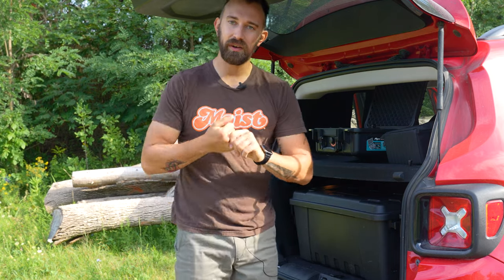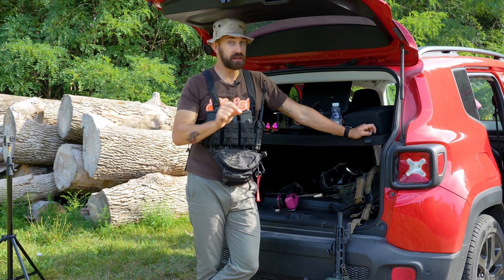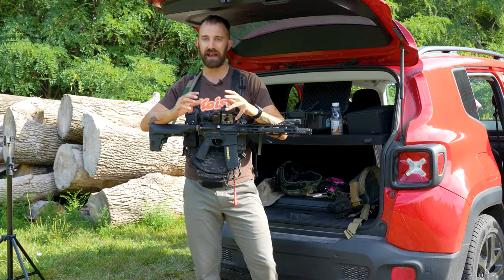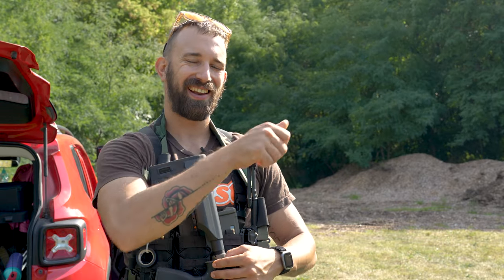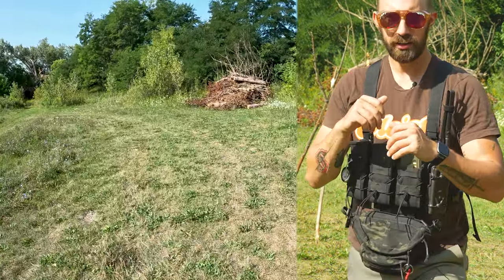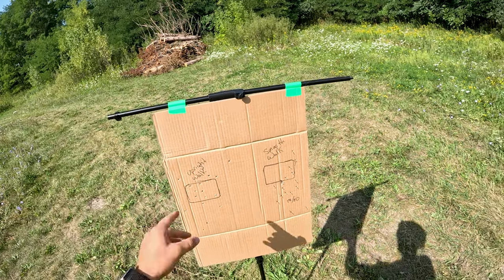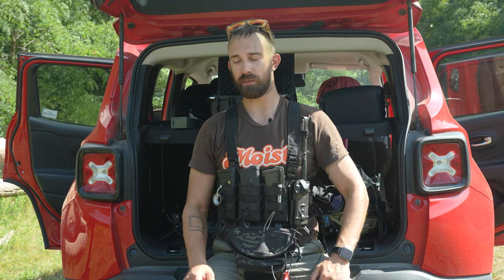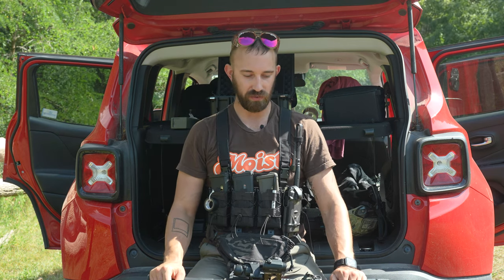Tactical Series 1; Getting Started with Tactics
In my years of airsoft I want to share my experience that I have gathered and share that with everyone; hopefully with more players that are on my team but some better players on the other team wont upset me either lol I am also a huge fan of sharing that knowledge with people and inspiring them. It gets people fired up and gets them hanging out with friends to get better together.

Paladinairsoft.com for local airsoft product shipped!

0:00 Intro
2:02 Considering Kit Setups
9:17 My biggest Tactical Secret
11:54 Airsoft is a constant game of CQB
16:10 Have some fun with your kit!
17:30 You arent walking right!
24:38 S.S.S. of Airsoft

You can also see full versions of pew-pew reviews on my Phyx account;